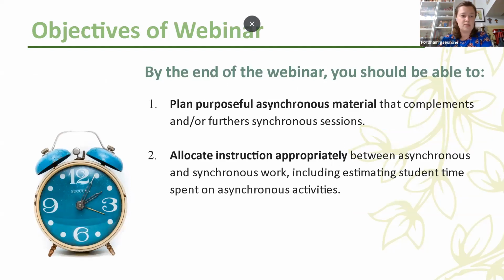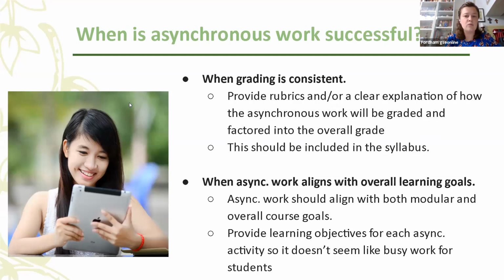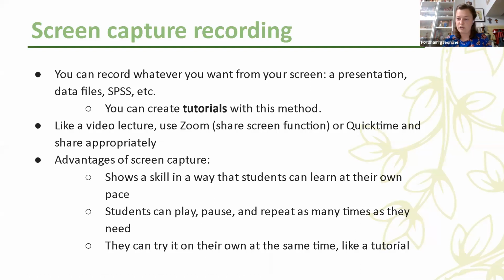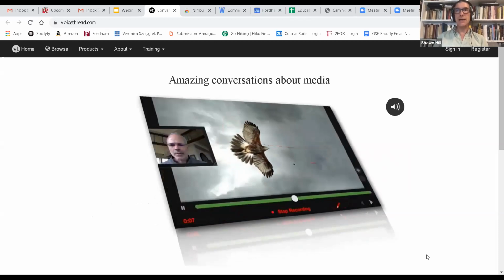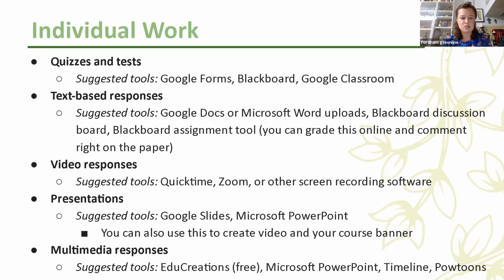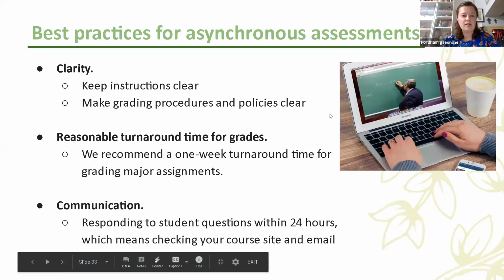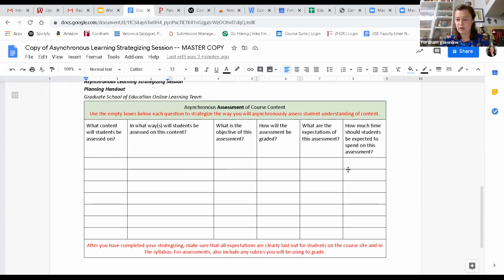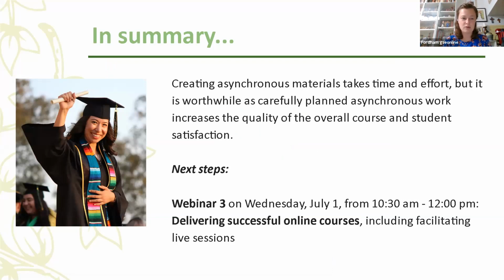Planning and Creating Asynchronous Materials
Fordham GSE Online Team Webinar 2 Recording, June 30, 2020